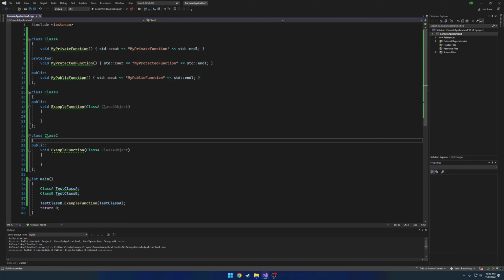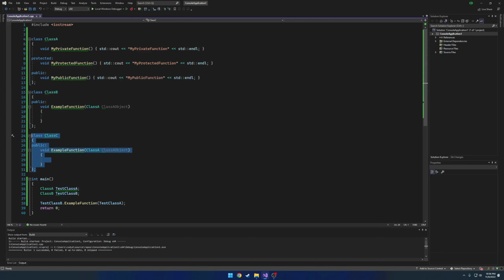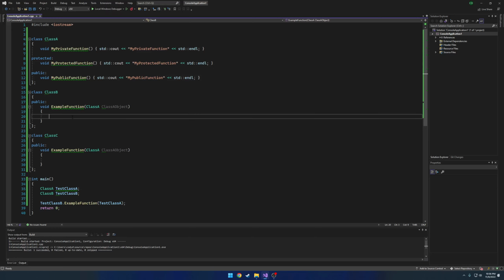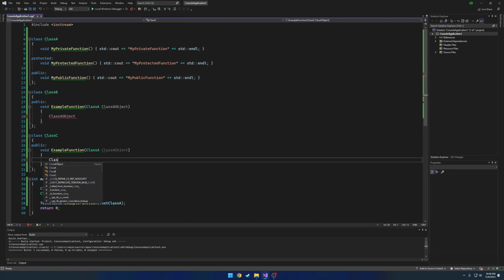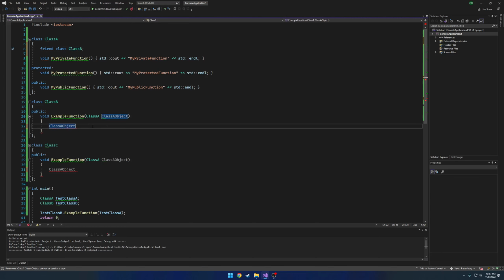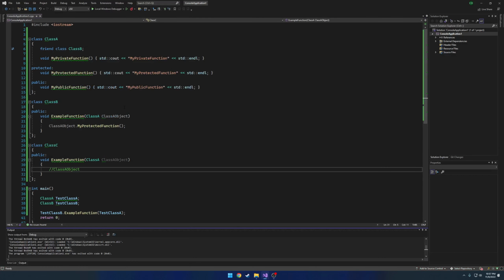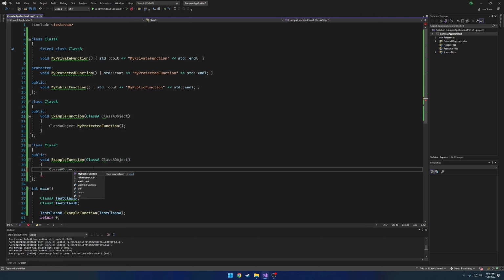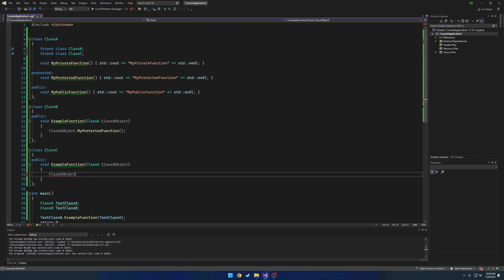Computer Science 101: Friend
In this video I cover the friend declaration and show you how to use it and why you may want to use it.